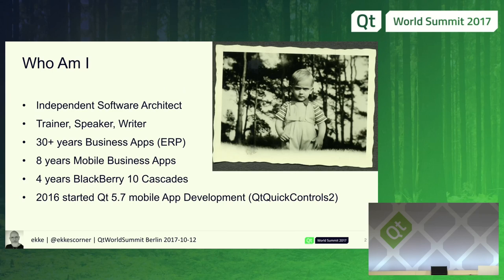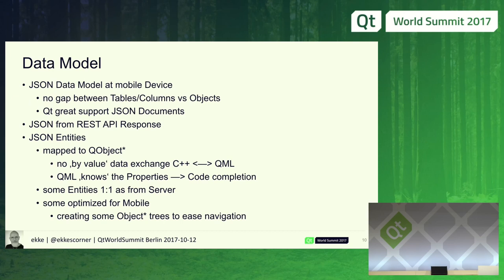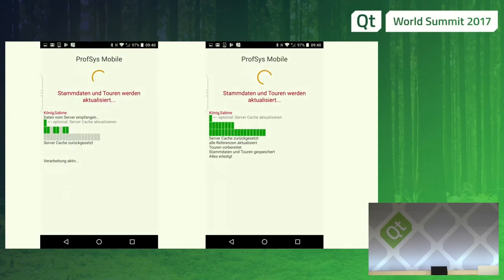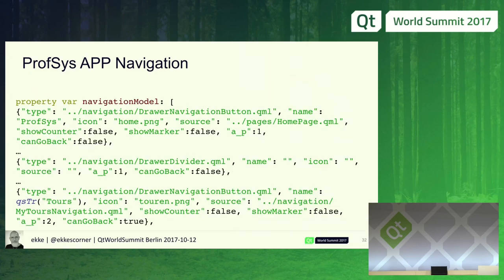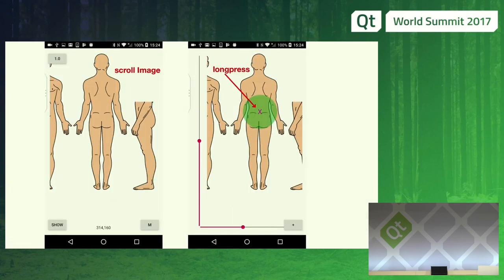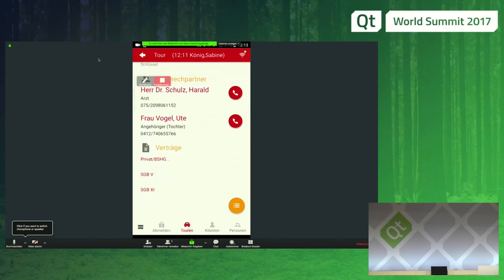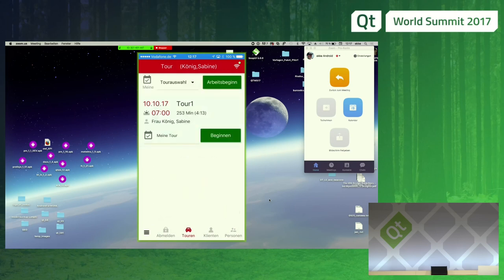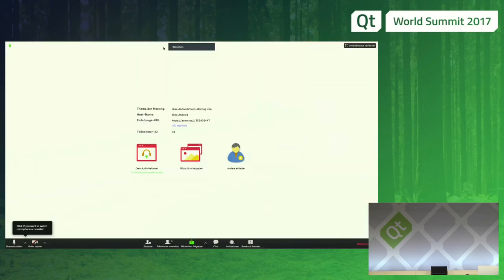QtWS17 No Limits: HowTo make a more complicated mobile business APP, Ekkehard Gentz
There are many small example APPs available to help developing Qt APPs, but it’s not always easy to bring it all together to develop real life APPs. This session is based on Ekkes experiences developing a mobile business APP from scratch for a german System House providing solutions for Care Services (outpatient and inpatient). This APP is very complex and covers:

* Caching all the data for Clients, Services, Tour lists, Missions
* Update cached data in a very performant way. This is important, because employees every morning must always load all relevant data to be able to work offline
* REST services to GET and POST data (JSON payload)
* Outpatient care services must work online and offline. Ekke implemented a intelligent Server Queue managing Online state, Login state and mobile APP lifecycle (suspended or active)
* APP must run on different mobile OS (Android, iOS, W10 mobile) and devices of different sizes (small or big smartphones, tablets from 7″ to 18″, big screens)
* APP can run on devices bound to employees or to teams, Team members can easy login using Bluetooth LE Waiterlock with magnetic keys (more details on BT LE in Ekkes session “Bluetooth LE in mobile APPs: Tips and Tricks”)
* Easy configuration of devices can be done with QR Codes HowTo make it all work together ?

Ekke will outline the navigation structure and data model to give a first overview. QtCreator is used as IDE to manage all aspects of a mobile APP. He will show HowTo structure a project with many C++ classes, a huge number of QML files and many assets for different platforms. QtQuickControls2 enable you to make complicated business APPs for mobile easy without limits in a short timeframe. Ekke will demo the APP and explain how all is done.

Ekke is using a data model based on QObject* cached as JSON files. Loader, Repeater, Components, QTimer are used to create a high performant dynamic APP. Customized QtQuickControls2 are used to provide a great UX. (Here more about this APP from Roland Wienen’s session “Success with mobile first in a real business cas” as part of the Business Track)

You have built your mobile APPs with QtQuick or Widgets? You never tried QtQuickControls2 for mobile APPs? This session gives you the reason why you immediately should start with and procides many tips, tricks, recipes to make your first steps easier.